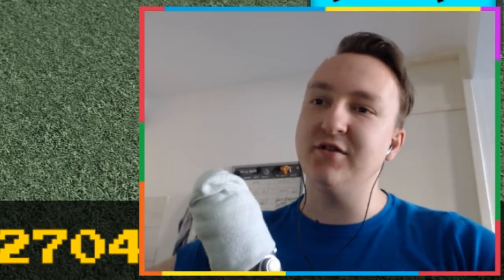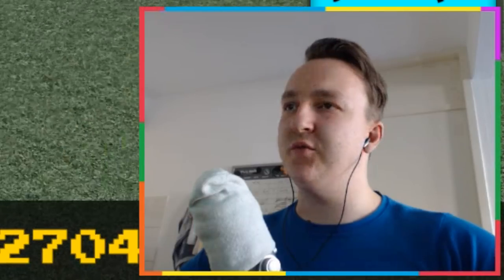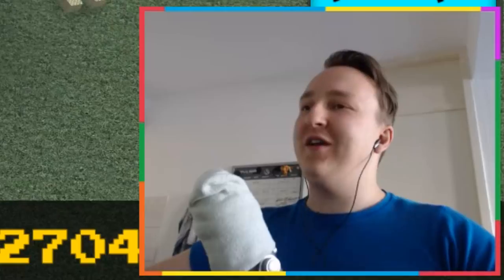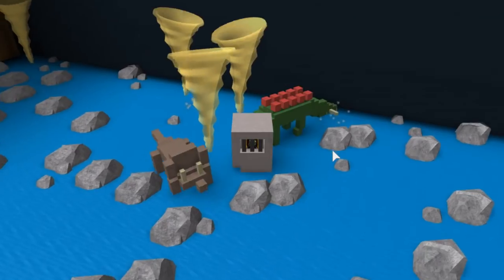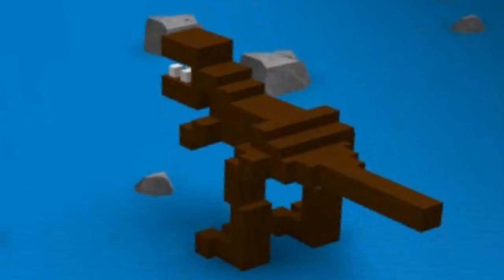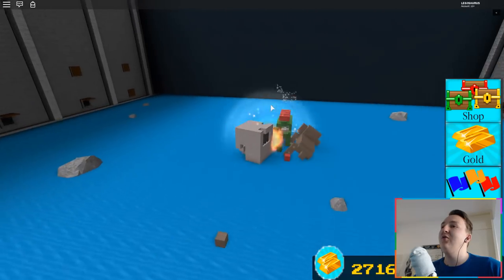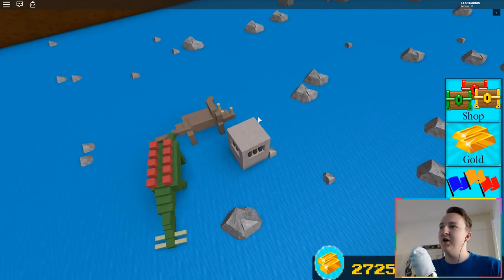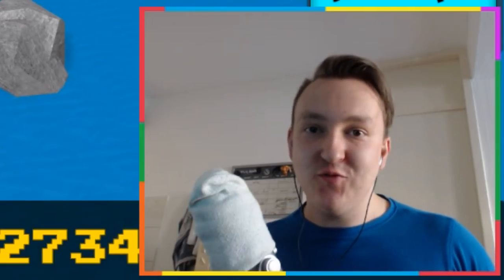Dino Race! - ROBLOX Build a Boat for Treasure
📷 LEGOSAURUS Wallpapers by Stefan Moek:
∘∘∘∘∘∘∘∘∘∘∘∘∘∘∘∘∘-Credits-∘∘∘∘∘∘∘∘∘∘∘∘∘∘∘∘∘∘

'Happy Victory'

'Doobly Doo', 'Digital Lemonade' and 'Pamgaea'

'REACH'

🎮 Play build a Boat for Treasure on ROBLOX for free here!

△⚪✕◻ Game on!